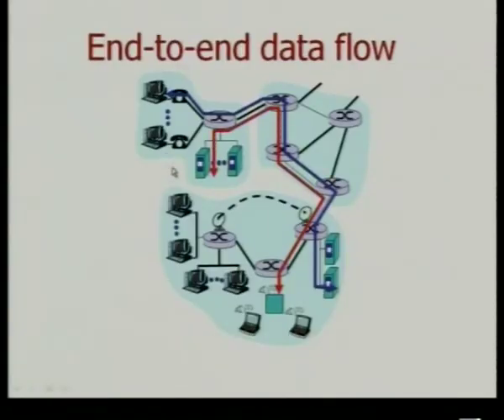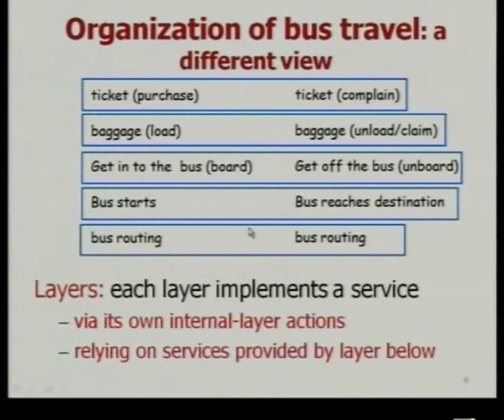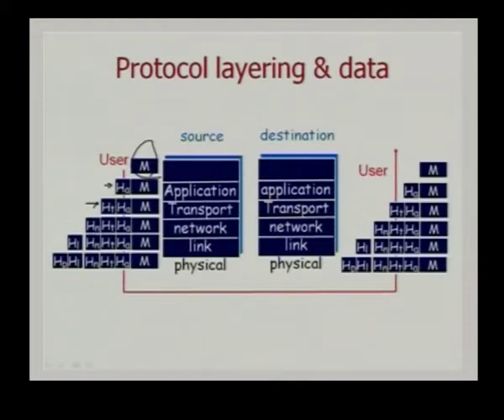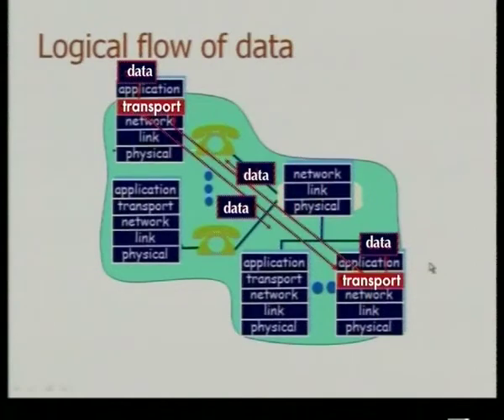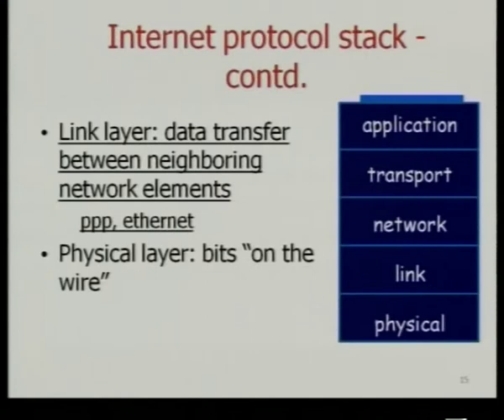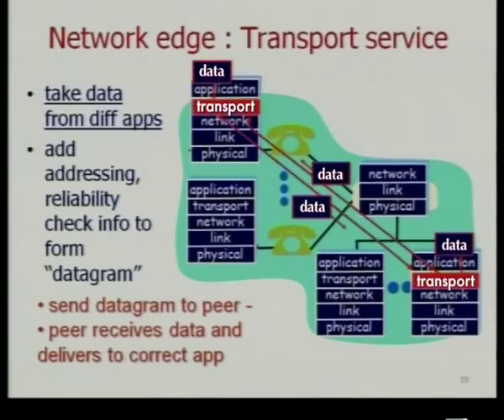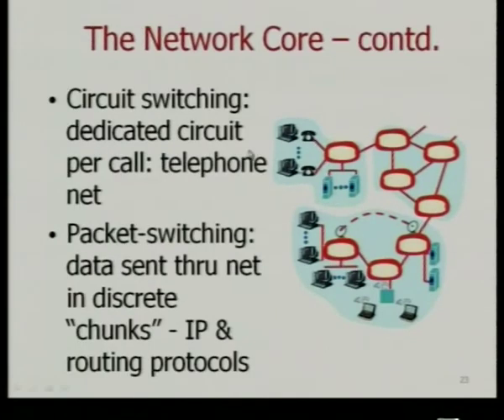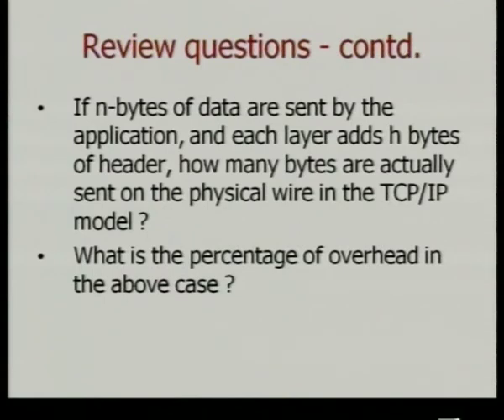Layered Network Stack Models